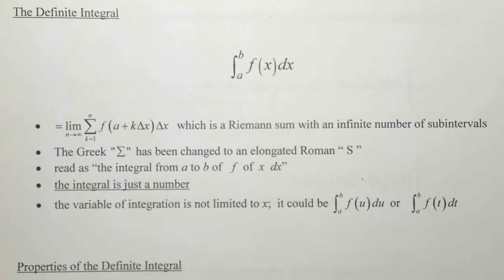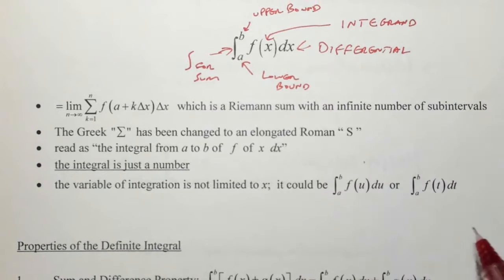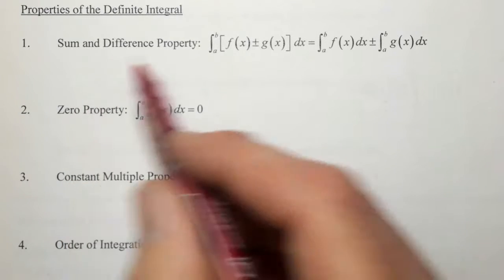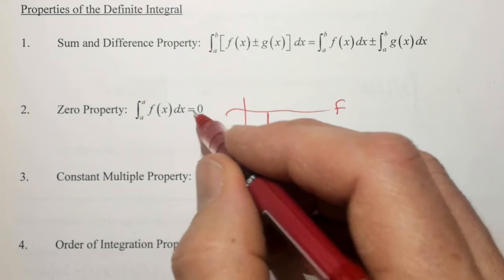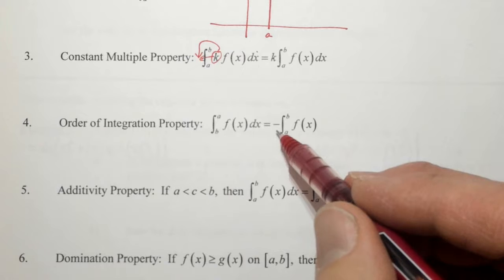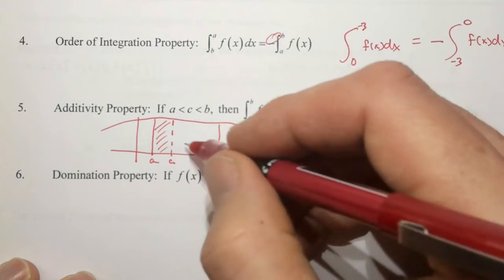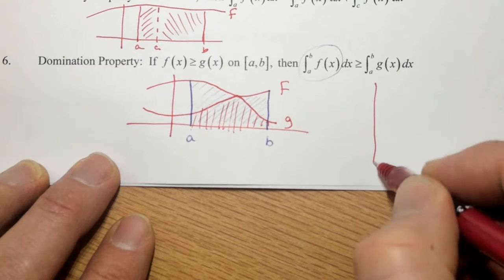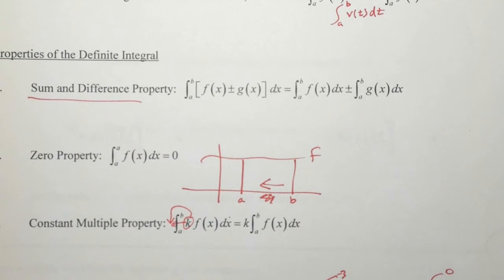Definite Integral Properties